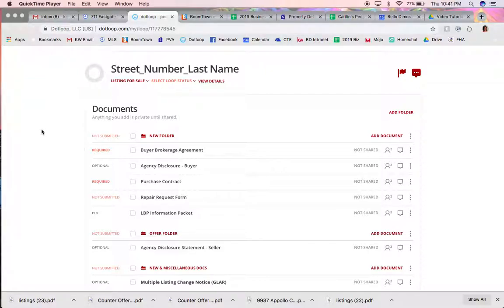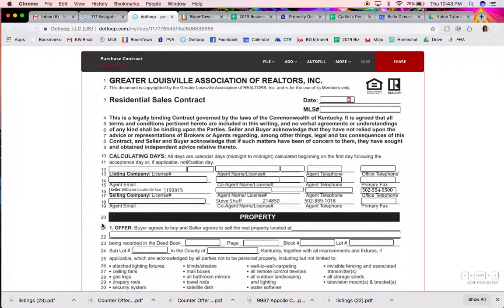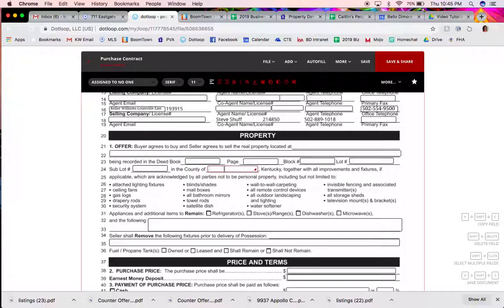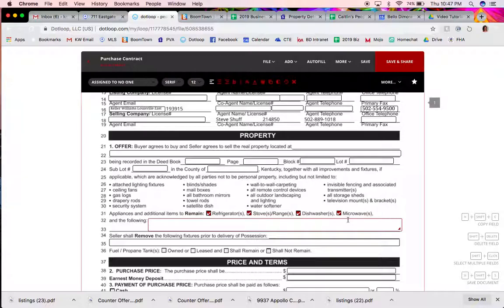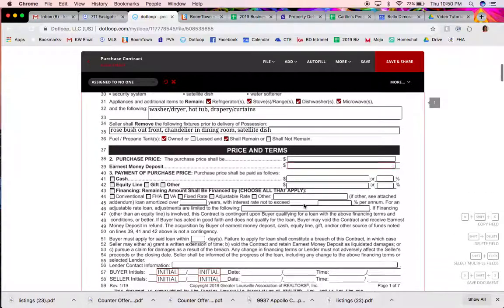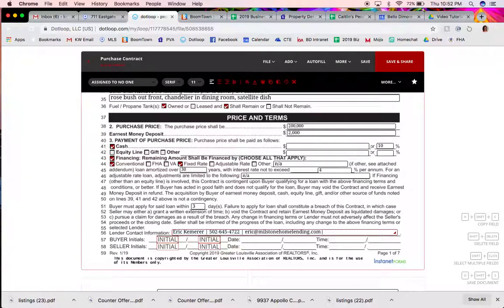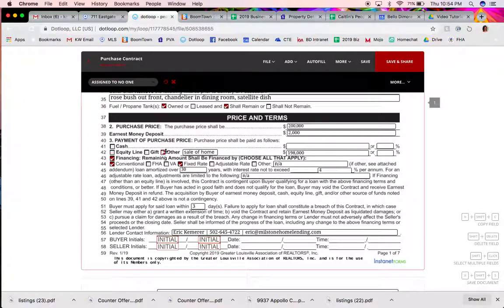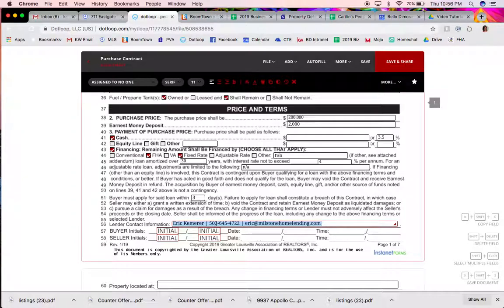Purchase Contract Pg 1